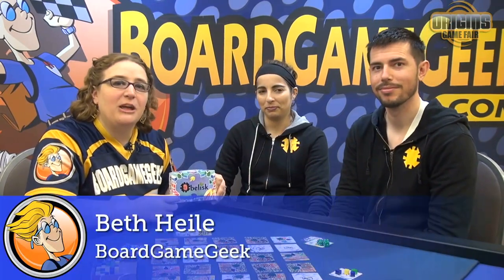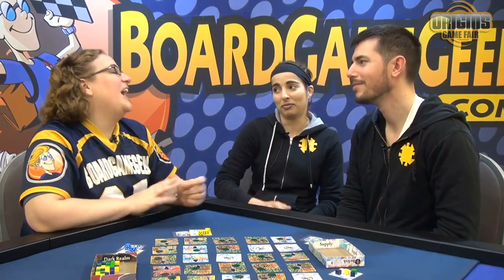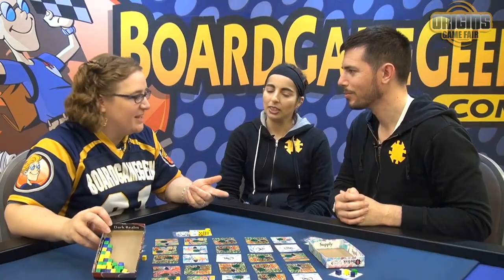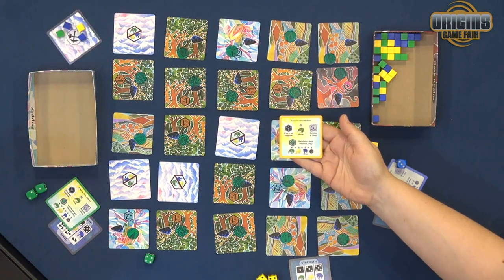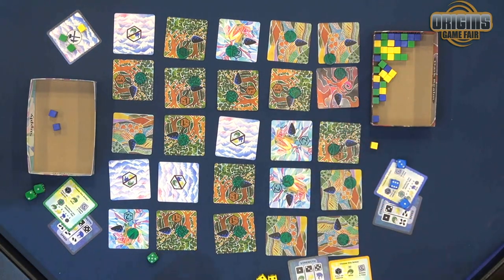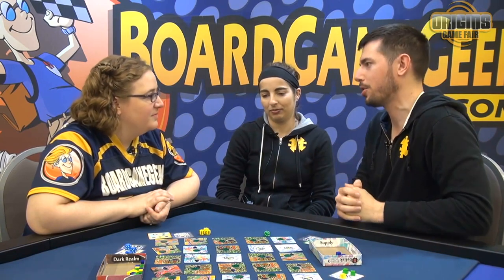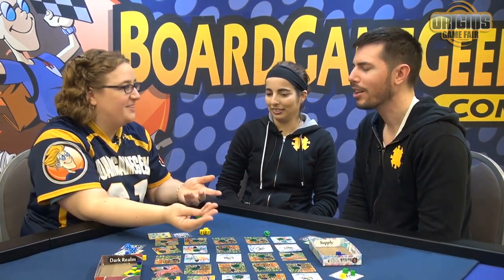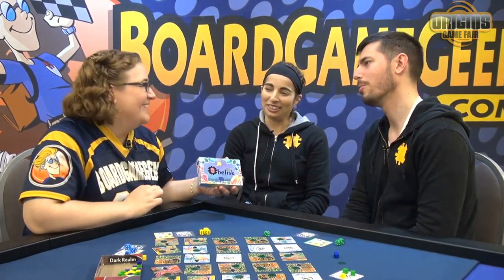Obelisk - game overview at Origins Game Fair 2019